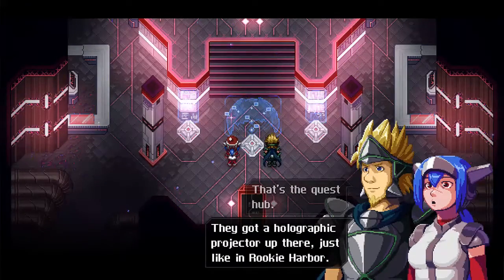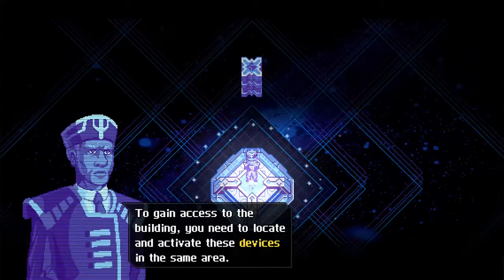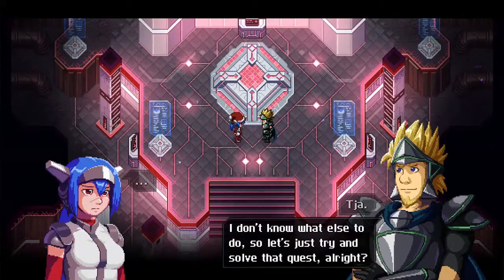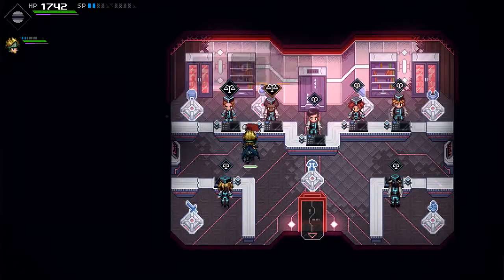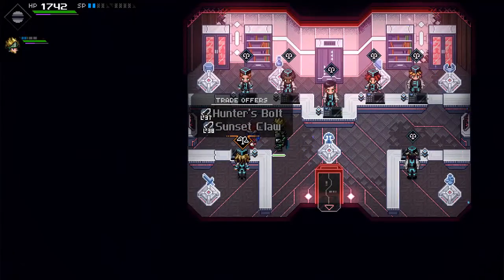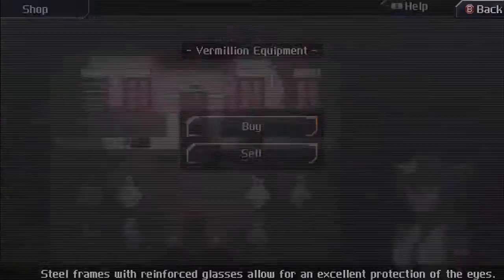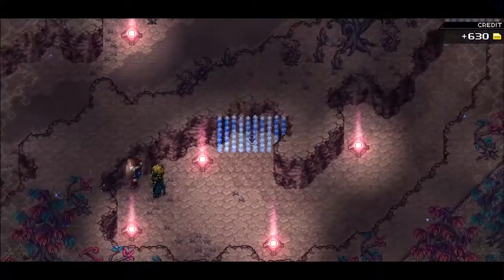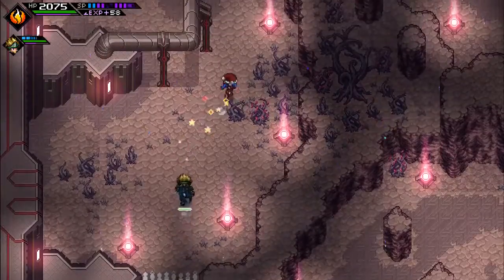Let's play Crosscode! | EP53 | Don't attack the robots!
This retro-inspired 2D Action RPG might outright surprise you. CrossCode combines 16-bit SNES-style graphics with butter-smooth physics, a fast-paced combat system, and engaging puzzle mechanics, served with a gripping sci-fi story.

CrossCode is all about how it plays! That's why there is a free Steam demo! Go give it a try! Take the best out of two popular genres, find a good balance between them and make a great game. That’s what CrossCode does. You get the puzzles of Zelda-esque dungeons and are rewarded with the great variety of equipment you know and love from RPGs. During the fast-paced battles you will use the tools you find on your journey to reveal and exploit the enemies' weaknesses and at the same time will be able to choose equipment and skills for a more in-depth approach in fighting your enemies.